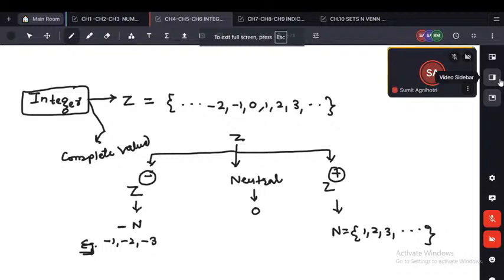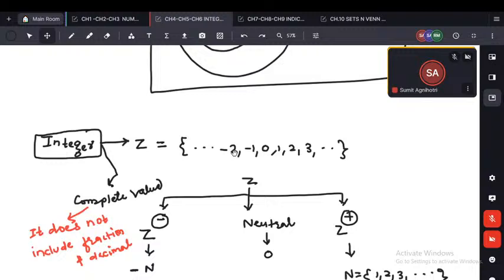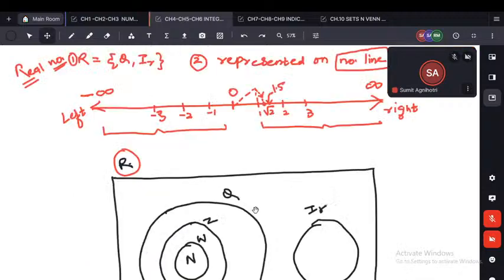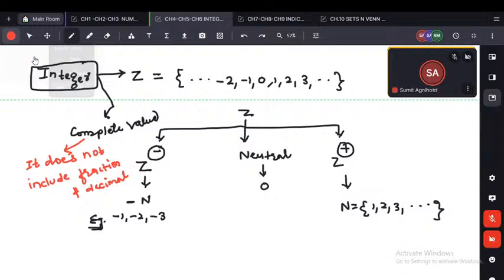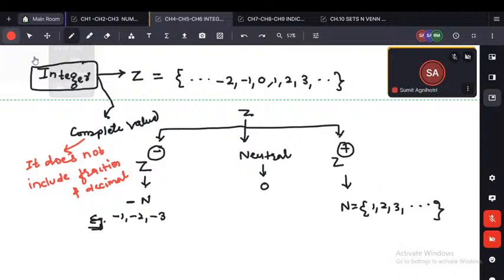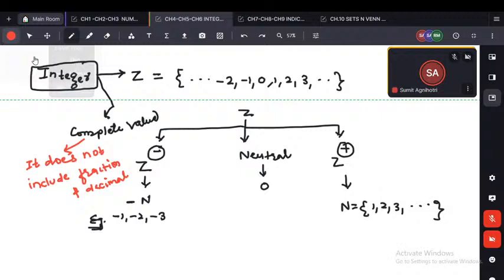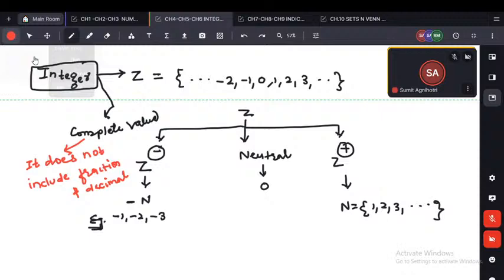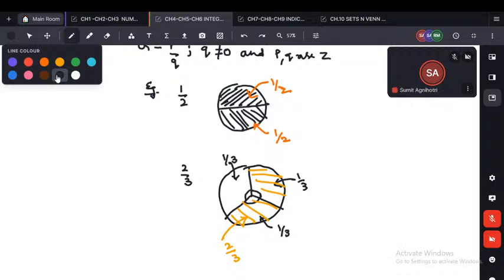INTEGRER, FRACTION AND DECIMAL - #3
BEGINNER'S MATHS